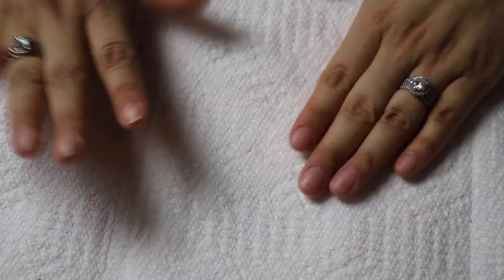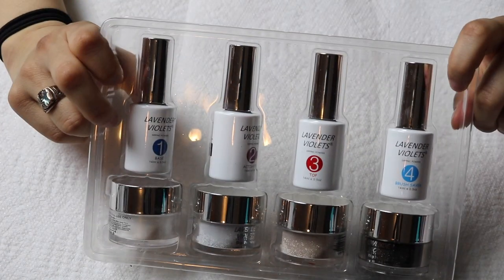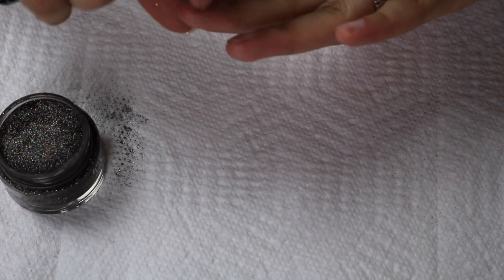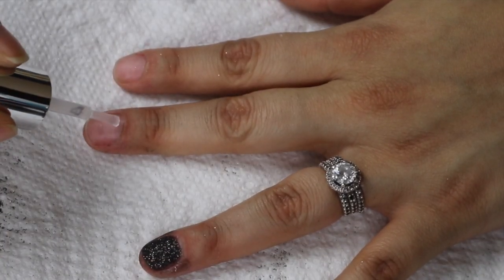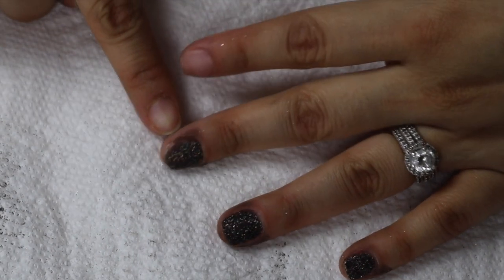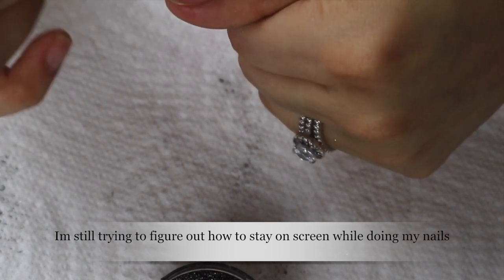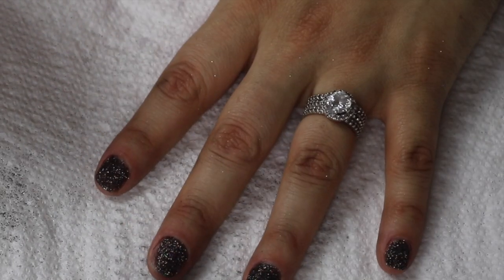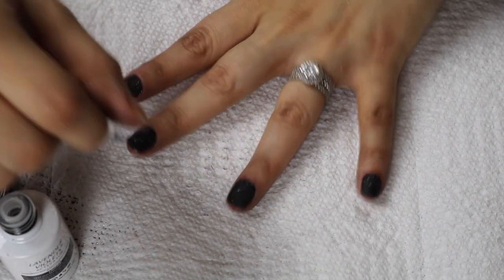Lavender Violets Nail Dip Review| Kelly Jasmine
Hello Beauties today we have another review and try on all in one. I loved this brand of nail dip as shown in my last nail video so I bought a glitter one this time around! I love the fact that you pay around $30 and you get 4 options! I want to show you how it is applied and how it looks! Wait and see how amazing a at home nail dip works!

Dipping Powder Nail Kit LED-Lamp-Free-J770

Hi Beauties my name is Kelly & I have a passion for Makeup and Design. I wanted to put my passion in front of a camera and give it a go. By no means am I a professional this is strictly my personal thoughts, build your own as you see best fit. Always remember there are no rules with designing your looks and future. Follow your heart to the fullest and keep fighting.
Thank you for watch Beauties XOXO Design Beauty - KJ